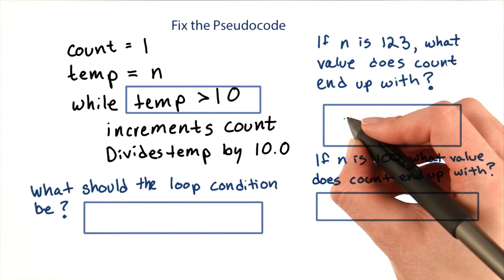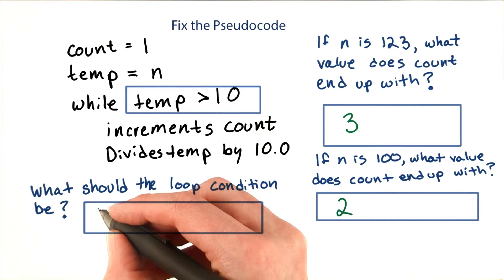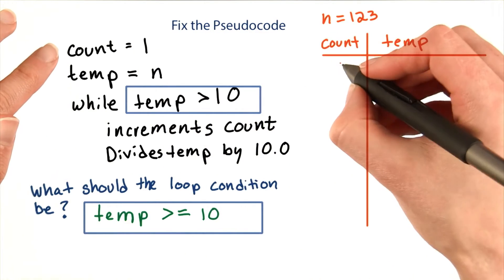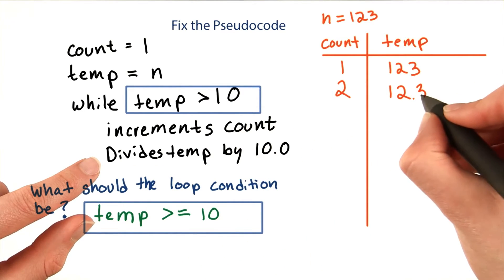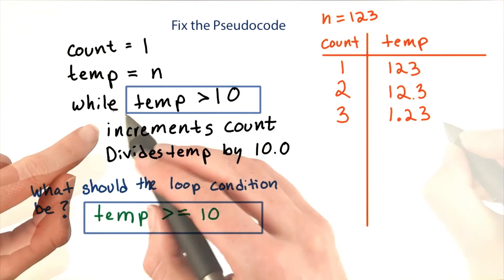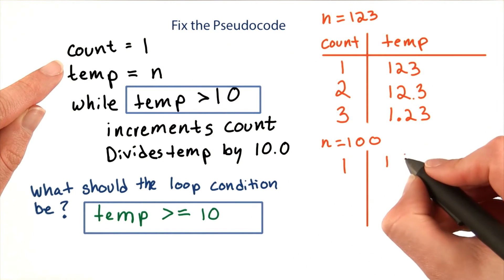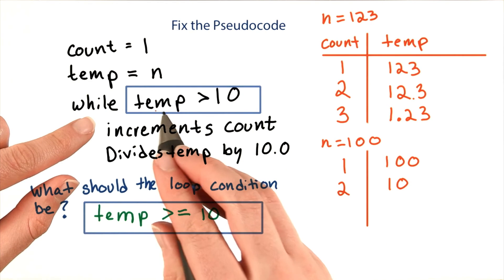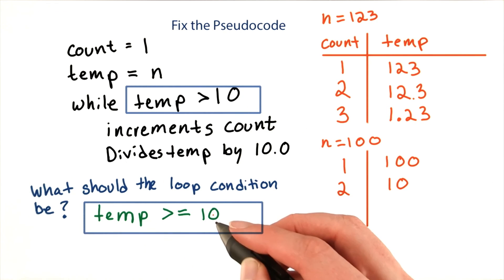Fix The Pseudocode - Intro to Java Programming